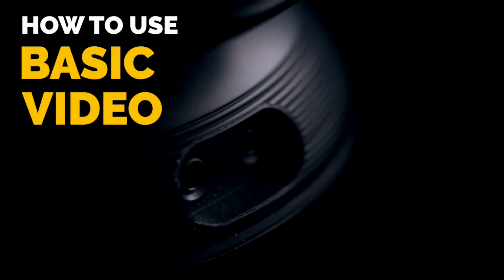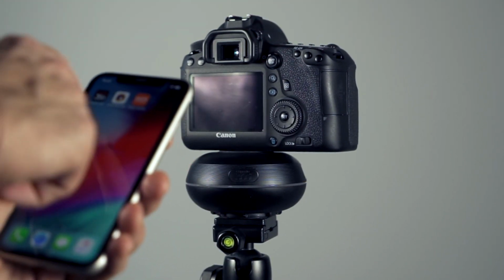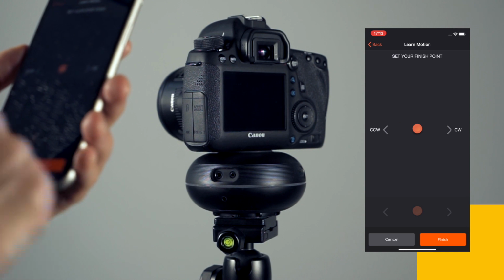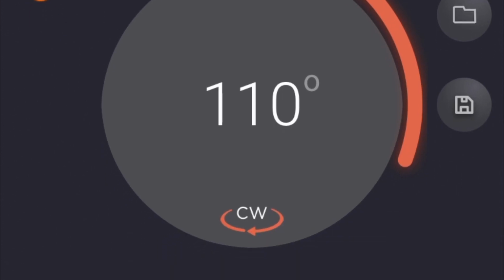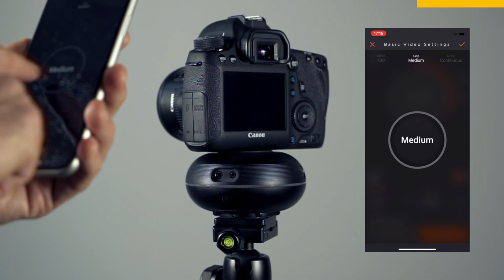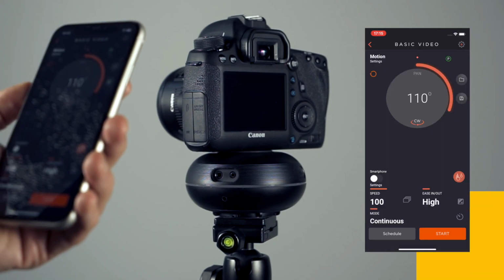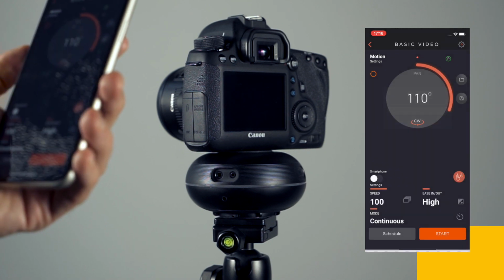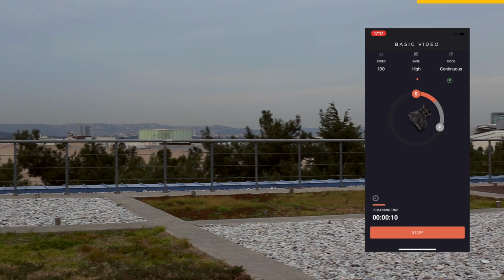How to use Basic Video Mode in Capsule360?